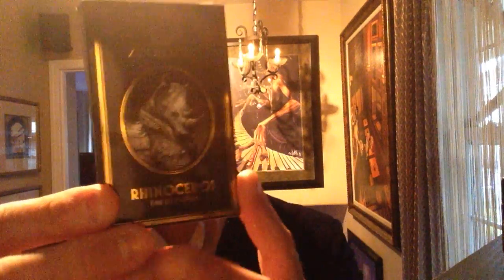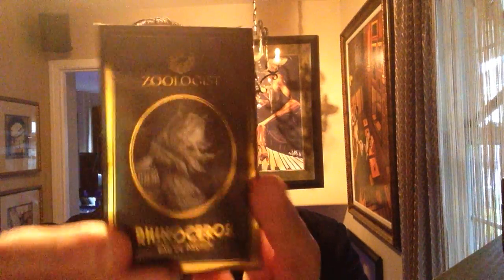Zoologist Rhinoceros Review | Fragrance Reviews For Men | Zoologist Perfumes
Leather Stampede
Under the searing gaze of an unrelenting sun, the ornery Rhinoceros surveys his dusty territory. A tough, battered hide is his armor against the erosive onslaught of sand, whipped into a frenzy by a hot, merciless wind, as he stands strong, defending his domain.

On first spray, Zoologist Rhinoceros charges forward with a heady note of sweet rum. Like a wild drunken beast, it cavorts until it comes to settle into a slow, rhythmic yet relentless beat - the rugged, raw aroma of leather. Frolicking around the edges is a rich blend of smooth tobacco, smoky vetiver, dried herbs, strong pine and bitter agar. Rhinoceros is a complex, intimidating and masculine scent that makes a bold, unapologetic statement. Go forth and explore your world. Don’t ask permission.

Top Notes: Rum, Bergamot, Lavender, Elemi, Sage, Armoise, Conifer Needles
Middle Notes: Pinewood, Tobacco, Immortelle, Geranium, Agarwood, Chinese Cedar Wood
Base Notes: Vetiver, Sandalwood, Amber, Smoke, Leather*, Musks*

Fragrance Review : Zoologist Perfumes Rhinoceros Cologne Review